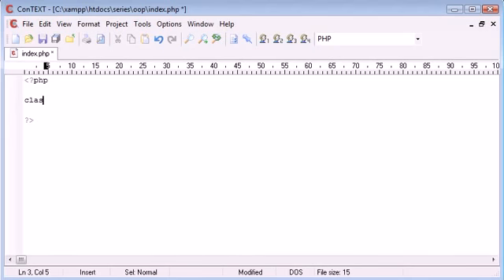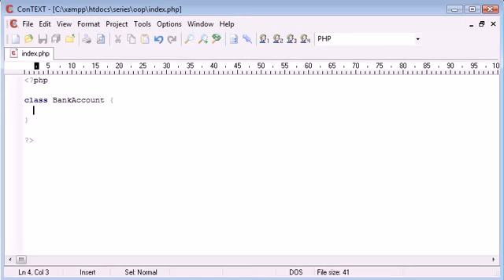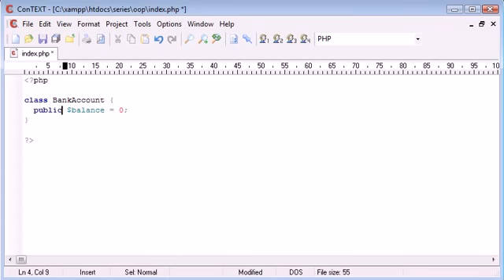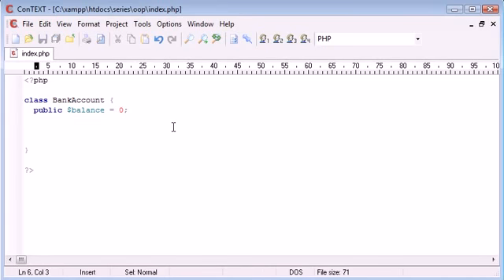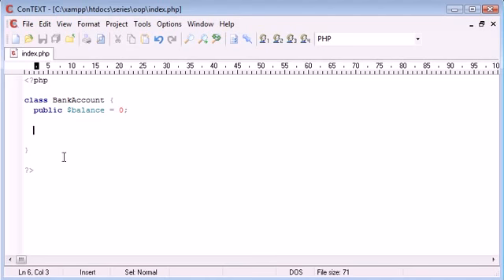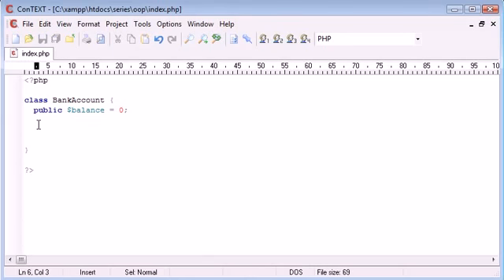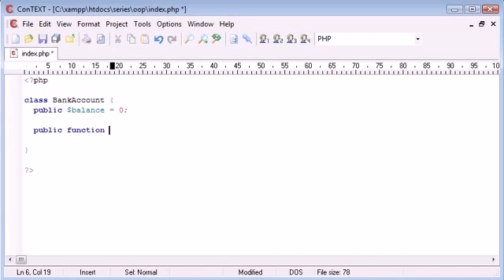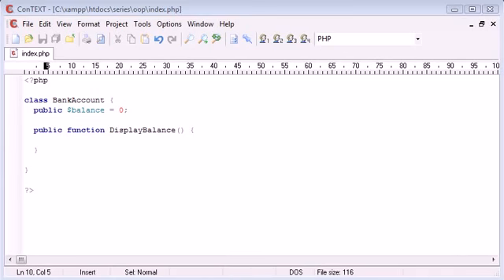Beginner PHP Tutorial 190 Classes, Properties, and Methods